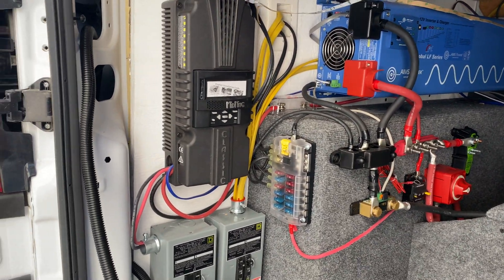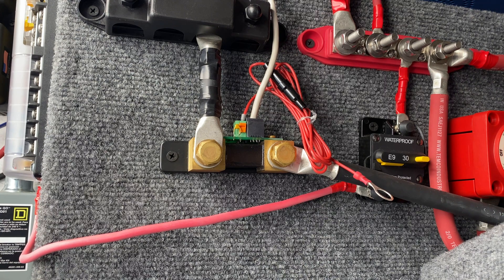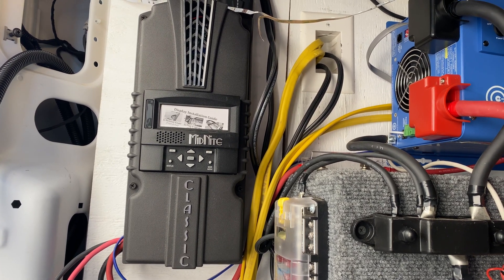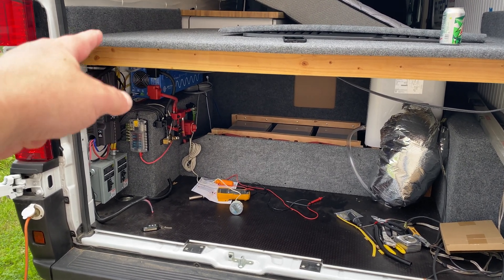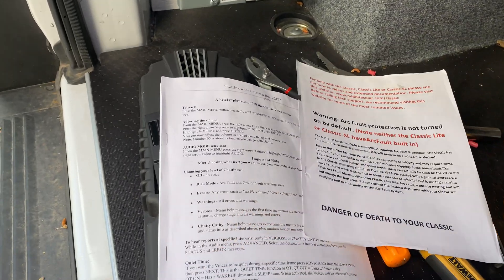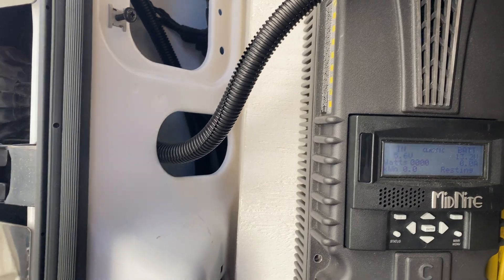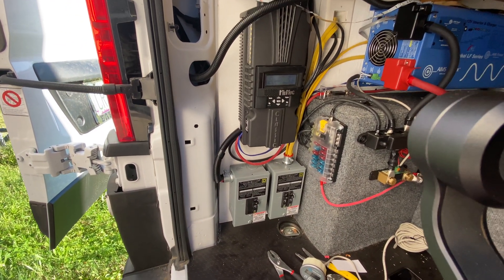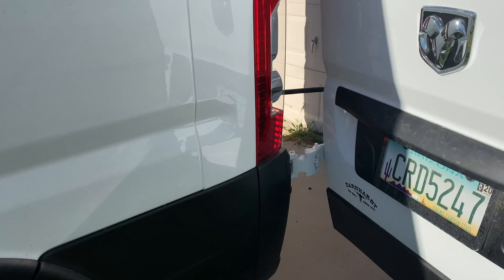Midnight solar classic 150 first power application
I finally finished the solar install on the van- Here is the first solar power application to the midnight solar classic 150 solar charge controller. It didn't blow up so i'm happy!